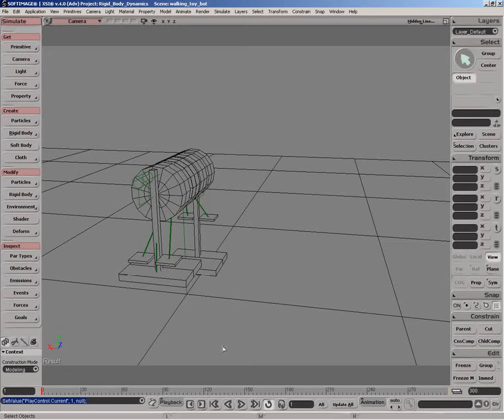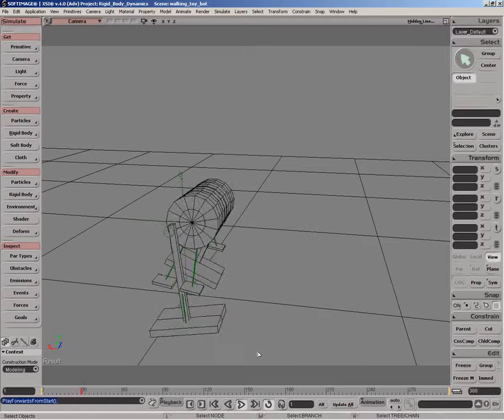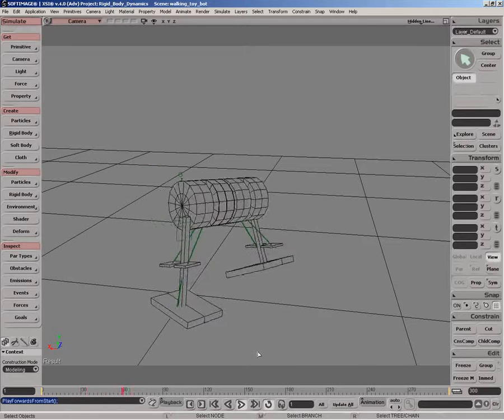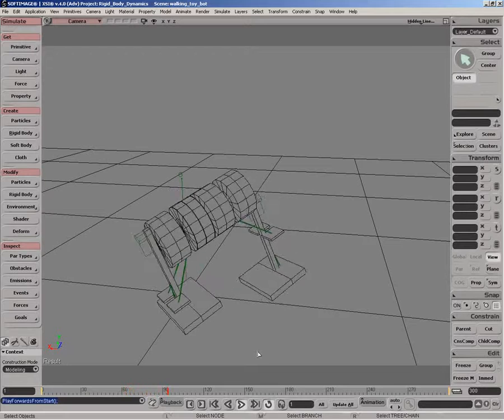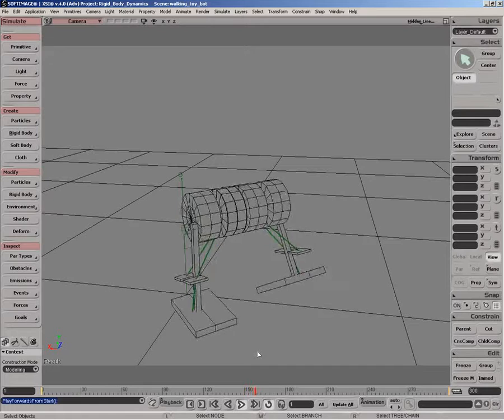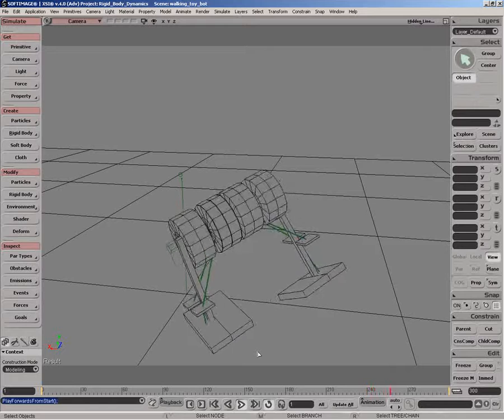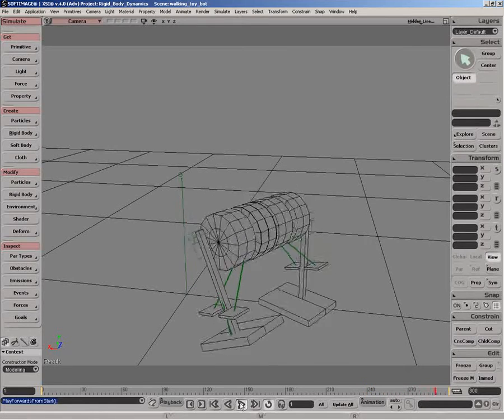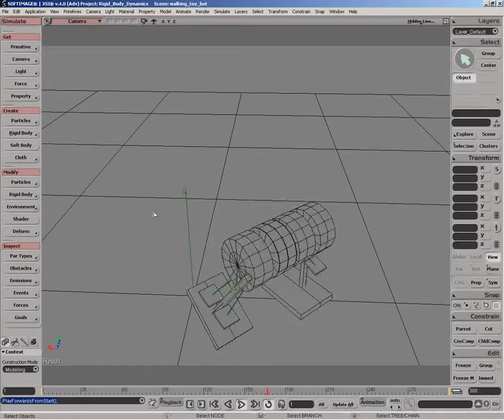Simulation: Walking machine, part 1